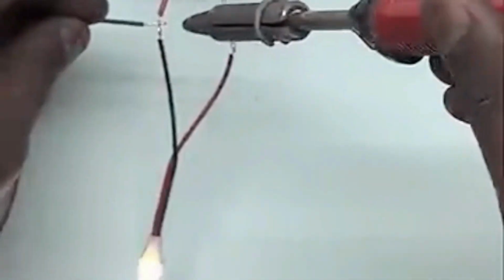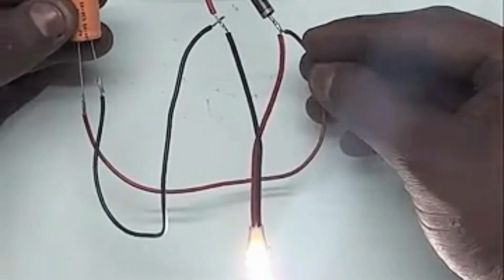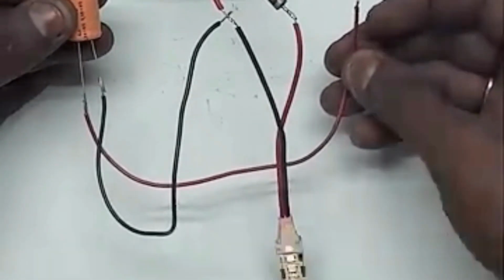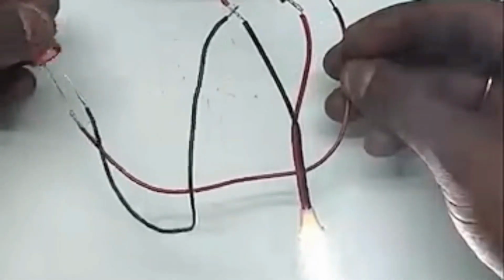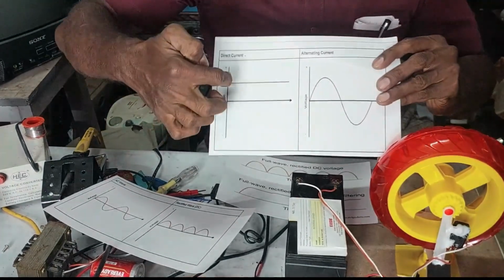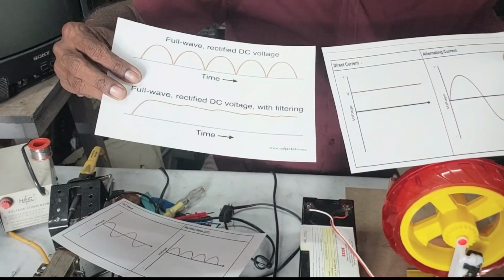Mechanical Inverter | Why Phase and Neutral? | Vintage Online Course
I have planned to conduct two lucky draws every month for members. The items included in the lucky draw will be vintage tape recorders, record players, gramophones, valve radios, transistor radios, VCRs, and other vintage items.

I also plan to offer special discounts to our members on all sale items in sales channel.

In addition, all members will receive a free online vintage electronics service course.

The lucky draws will be conducted on the 1st and 15th of every month.

For honorary members, their member ID will be entered three times in every lucky draw as a special privilege and recognition of their honorary membership.

How to Join Membership?
உறுப்பினராக சேர்வது எப்படி?
Click any one of the links below and join any one of the channels.
கீழே உள்ள இணைப்புகளில் ஏதாவது ஒன்றை கிளிக் செய்து, உங்களுக்கு விருப்பமான சேனலில் சேருங்கள்.

Address
Tower Junction, Nagercoil, Tamilnadu, India